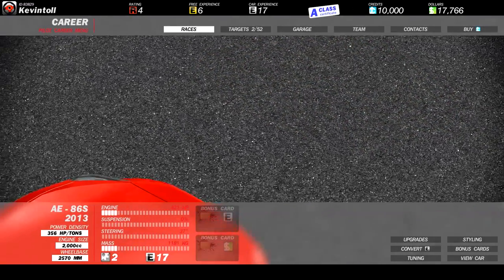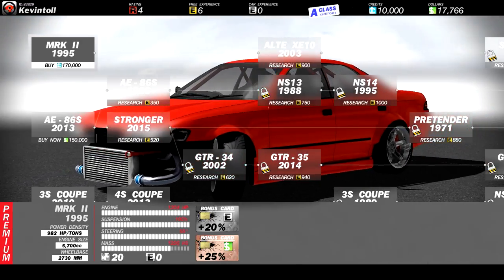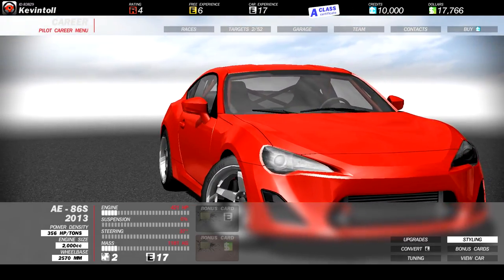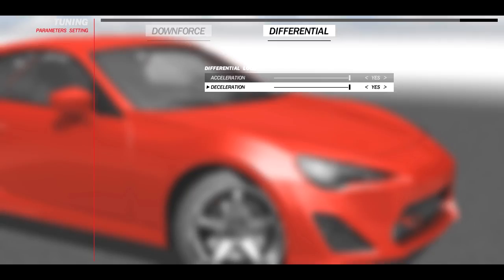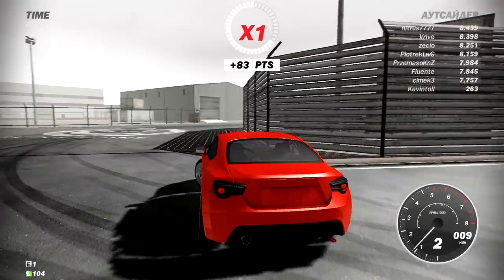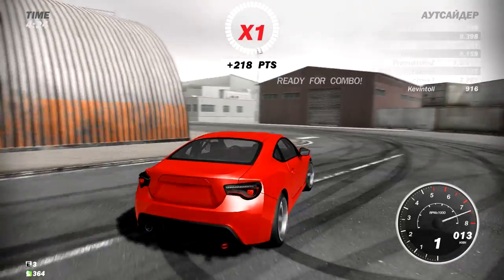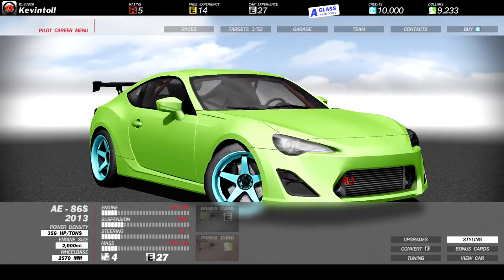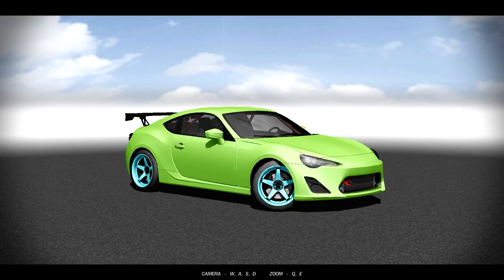PEAK ANGLE - FIRST IMPRESSIONS (Pc game)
Quite enjoyable game!

Steam: tollY
Skype: kev-xxxx

Xbox One.

Computer Specs:
16GB RAM
2TB Harddrive
Windows 7